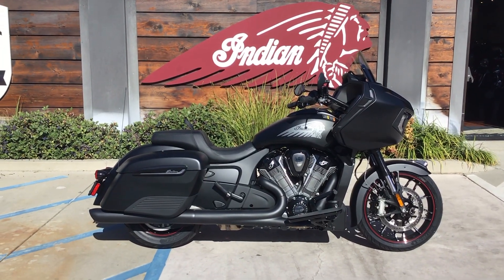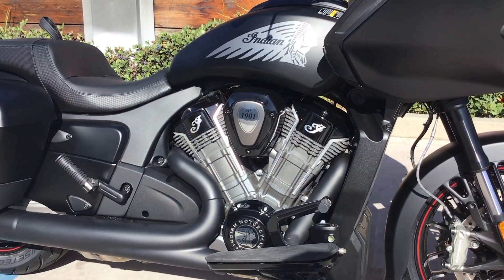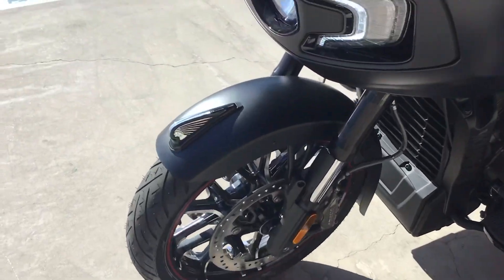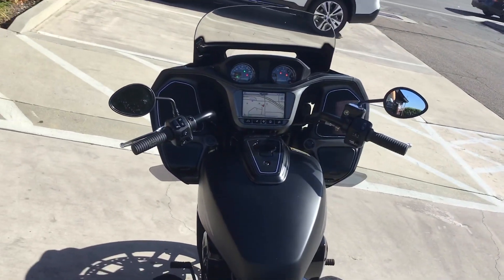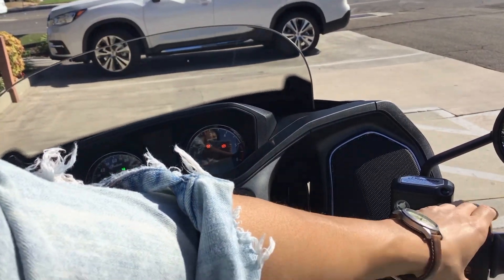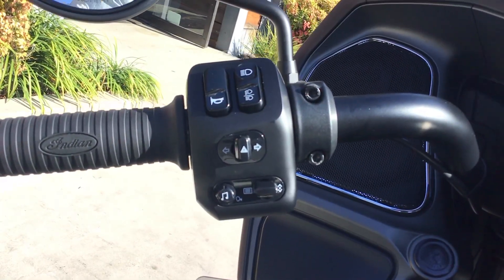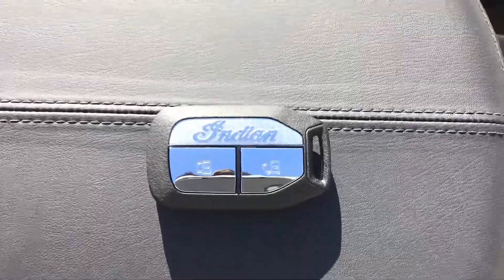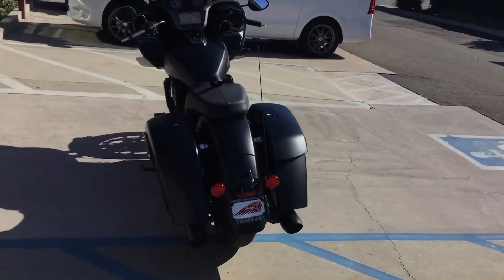2020 Indian Challenger Dark Horse details! At Indian Motorcycle of Orange County, CA